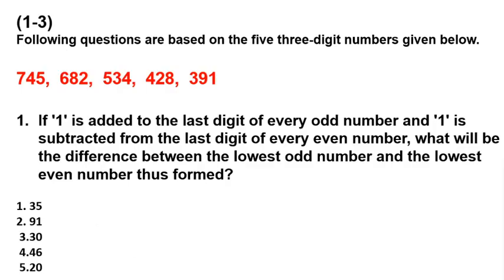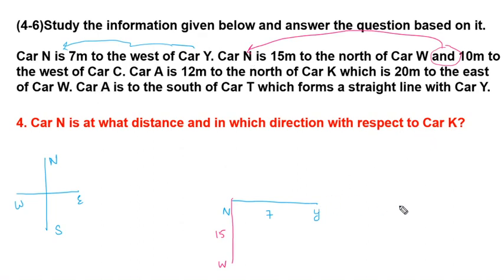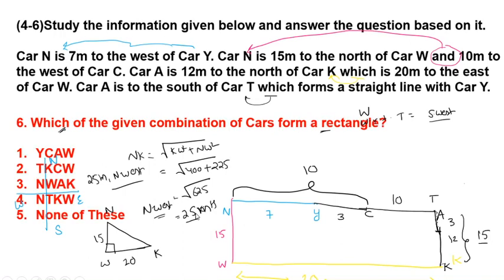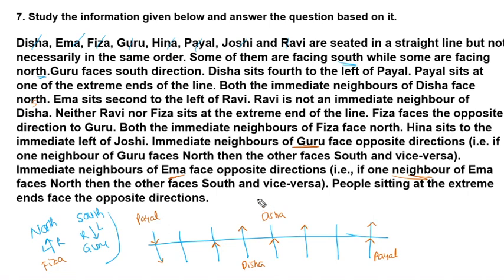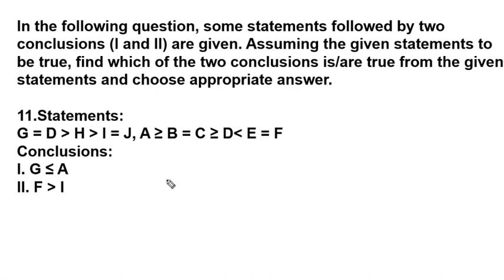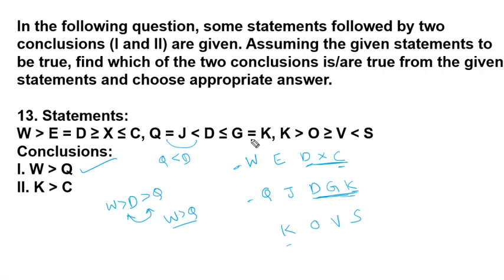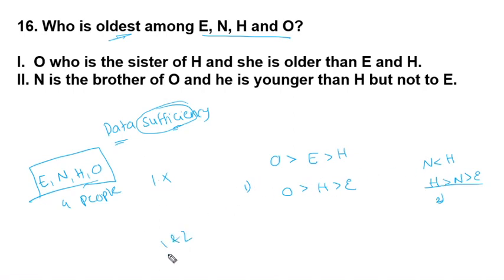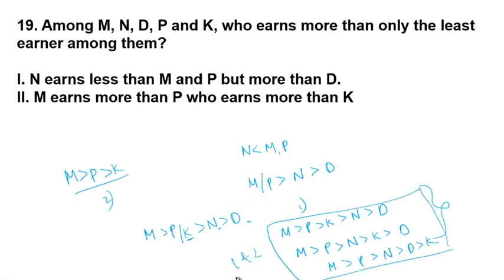IBPS RRB PO/Clerk Reasoning Paper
Dear Friends,
  In this video you will be getting shortcuts, tricks to solve and get clear concept of different chapters in Reasoning Section.